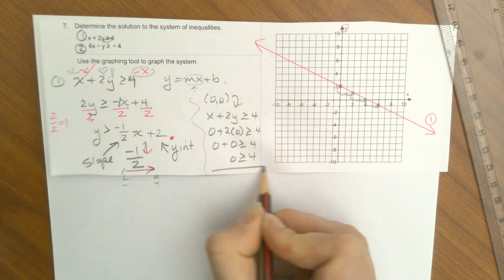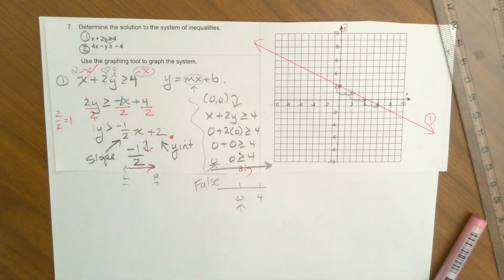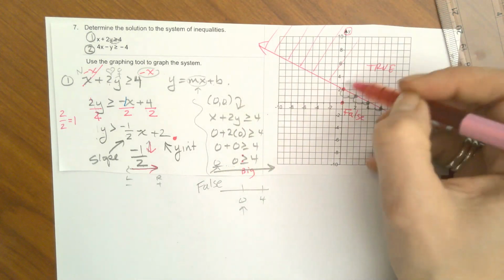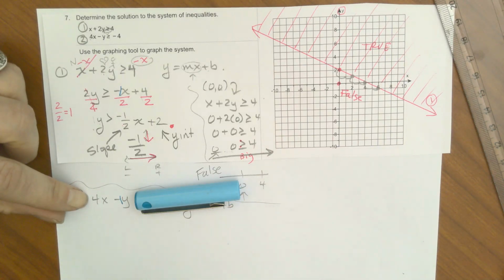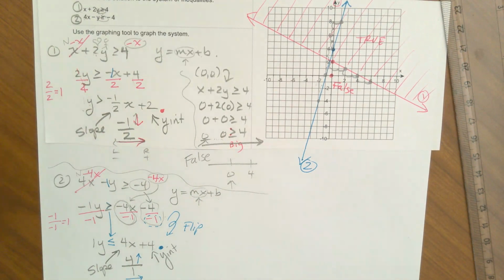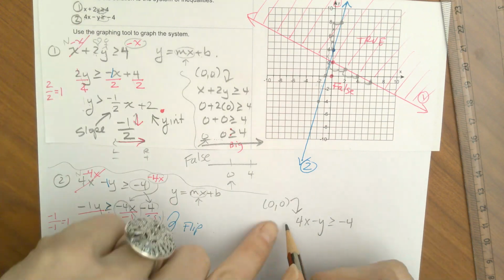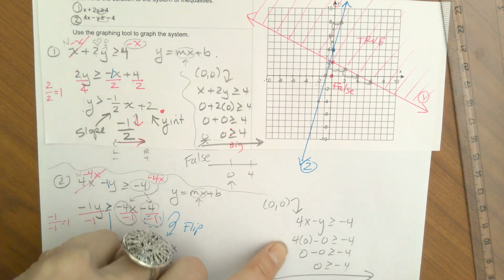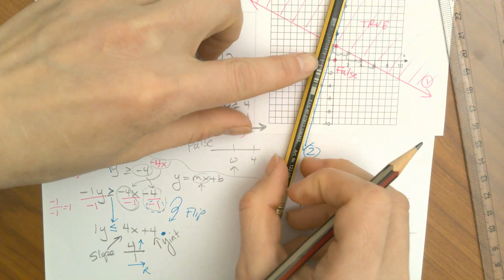Test 1 Review Part B, Q7